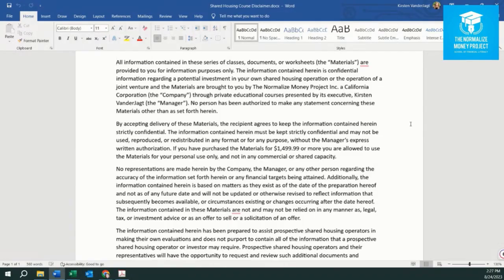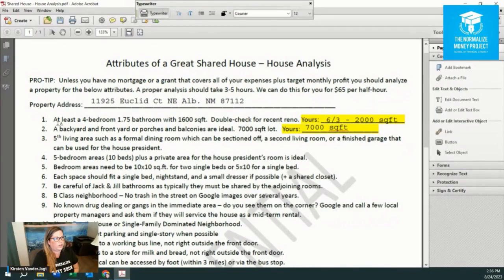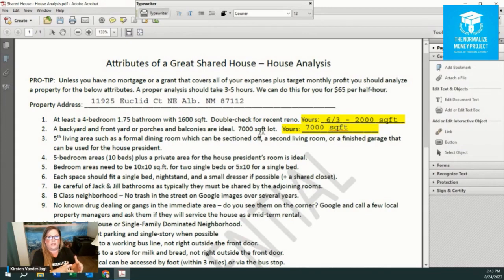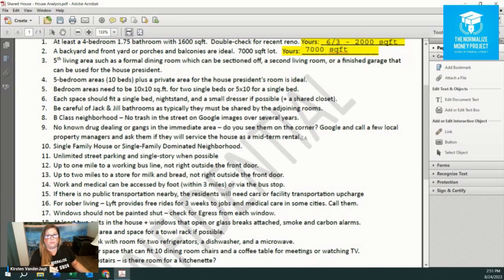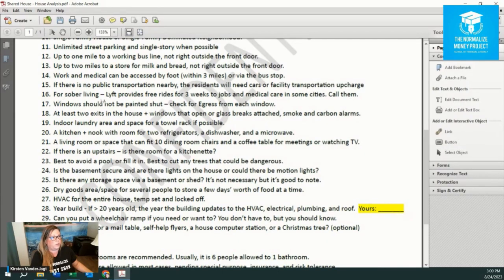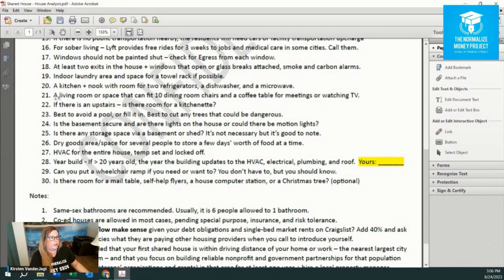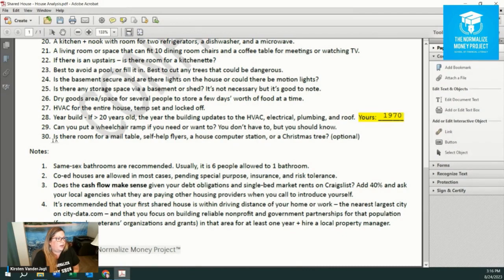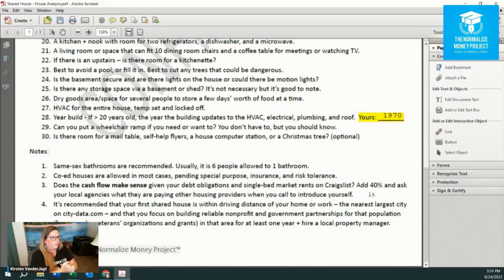Attributes of a Great Shared House - Class No 2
🔔 What is  It’s like AirBnB but for open shelter beds, hospital beds, and transitional beds or bedrooms. Spread the word!

In this second one-hour class – which we normally charge $160 for – we cover proprietary information regarding necessary attributes to consider when designating a location for a shared house. The last things you want are a house that does stay full (or it does... with non-payers) and resident who don't recover from their trauma.

We created this class as part of our mission to help people change their lives and change the lives of others. Although we discuss the financial aspects, and business layers of running a shared house, co living, transitional home, group home, sober home, and non-profit, all of which are different, this class is intended to offer real-world insight into how you can get started and keep things going; keeping in mind that recovery is not always drugs and alcohol-related and if you do not have a business formula, your dream of helping others may be short-lived.

❓ WHAT’S NEXT? ❓

🚀 If you're serious about making a social impact - register your bed or room, search for a bed or room, or share this website on your social media pages!!

Kirsten is dedicated to helping others. to learn about Kirsten’s personal story of overcoming the loss of her parents and two brothers. As of 2024, Kirsten is providing private money to residential real estate investors nationwide.

In 2024, JulieAnn took over as the CEO at Katie's House Foundation. In addition, JulieAnn works part-time as a detective for the Inverness, IL police department and serves as the law enforcement liaison for Cook County District 3's drug, veteran, and mental health courts.

We love YouTube because it helps us keep our costs down and provides world class education for free on a flexible schedule!